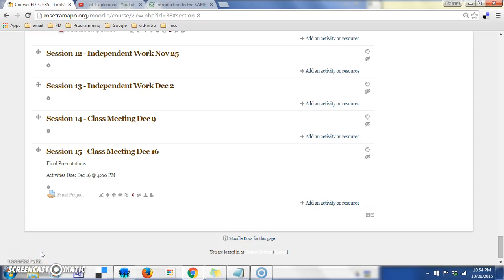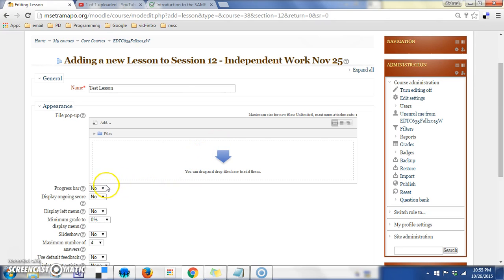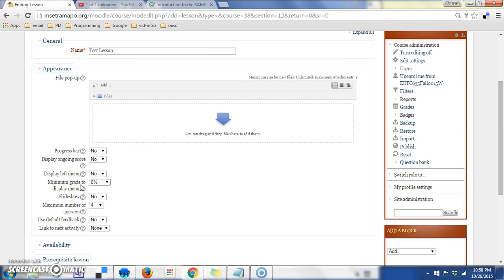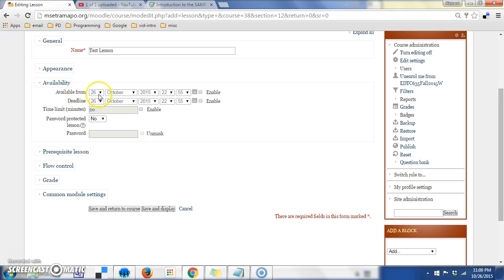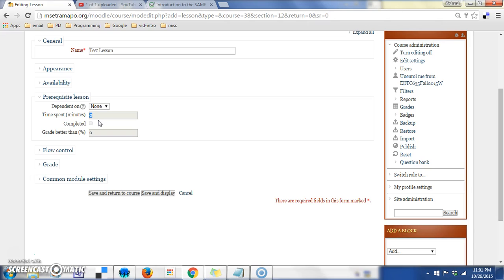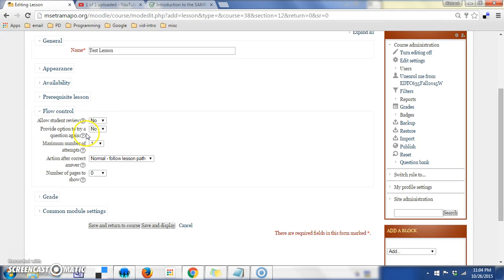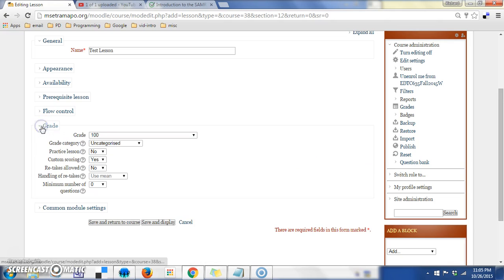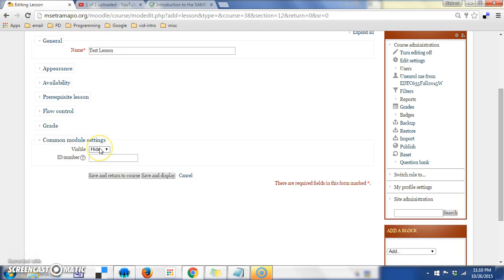Moodle: Lessons Part 1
This video demonstrates the basics of setting up a Lesson container in Moodle.